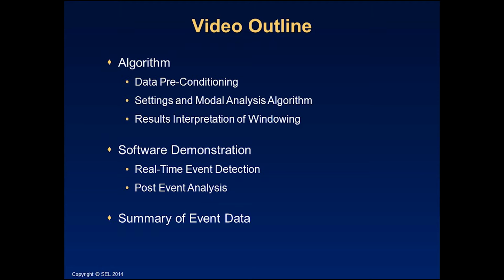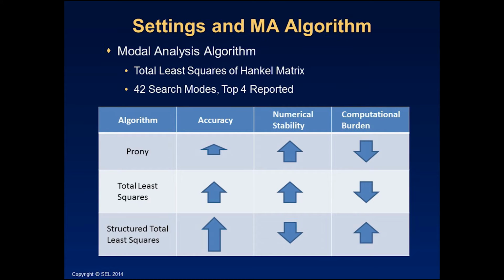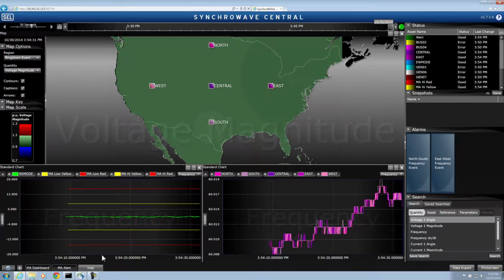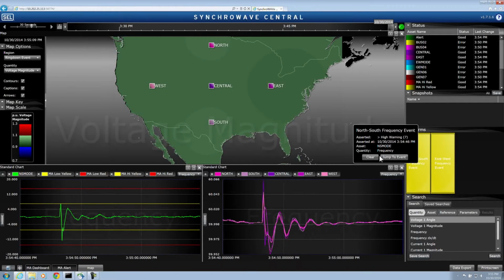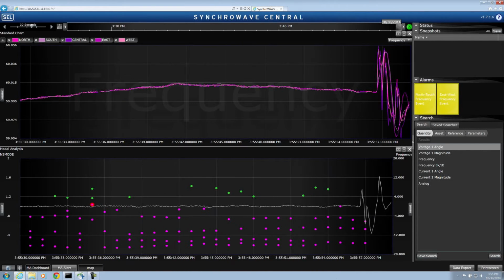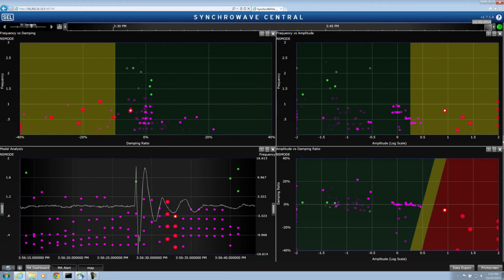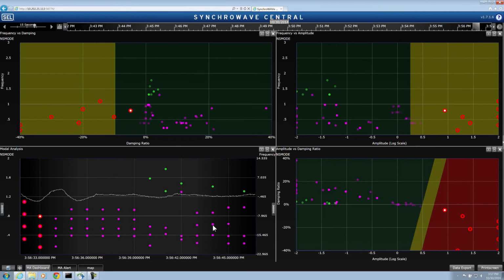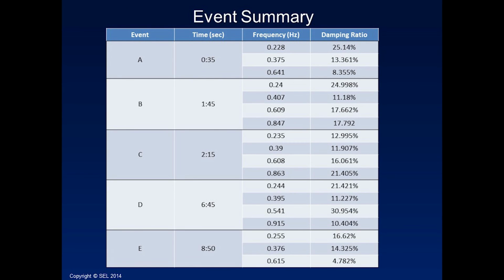NASPI Oscillation Detection and Voltage Stability Workshop, Houston, TX, October 22, 2014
NASPI Oscillation Detection and Voltage Stability Tools Technical Workshop was held in Houston, Texas, on October 22, 2014.
OD Case1 SEL Corrected